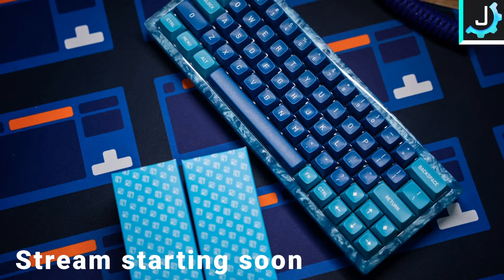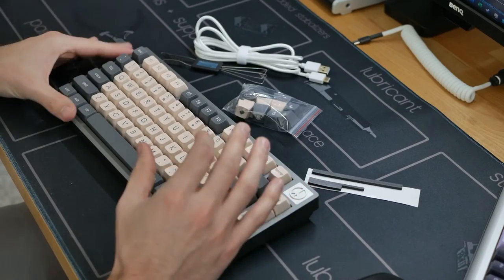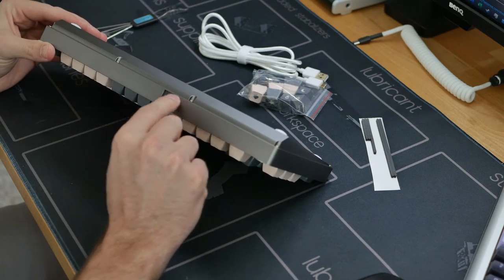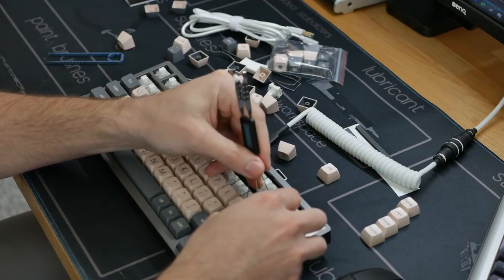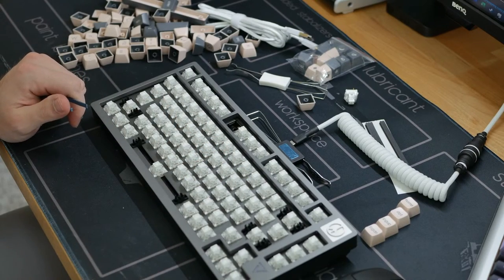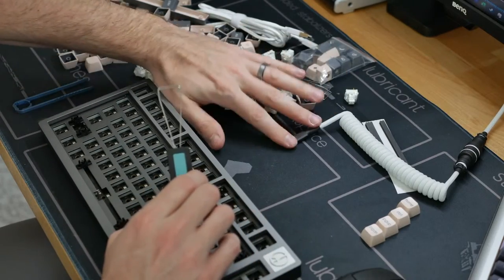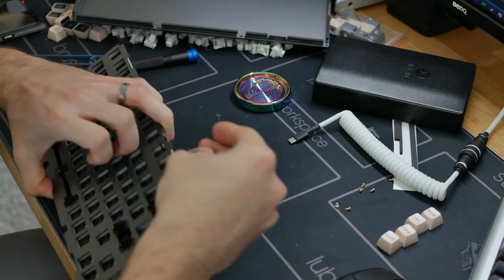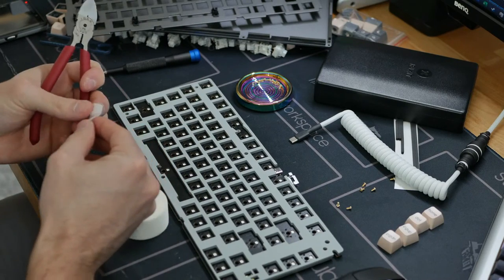Ajazz AC081 CNC Aluminum Keyboard Build Stream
Ajazz AC081 is a DIY kit offering from Ajazz that is a prebuilt. It features hotswap capability and a CNC aluminum case with a gasket mounting style.

My Studio Equipment:
Lens For Ultra Bokeh
Voice-over microphone